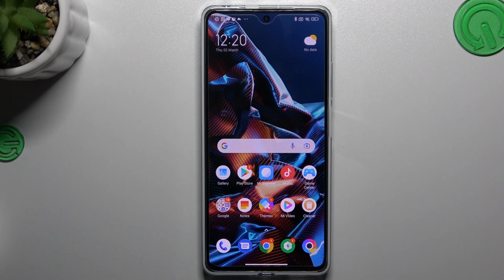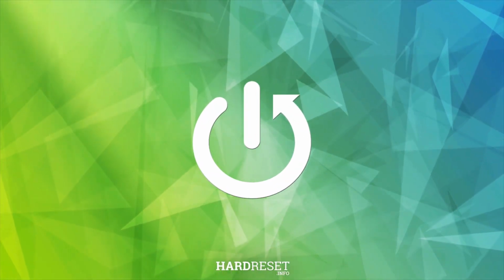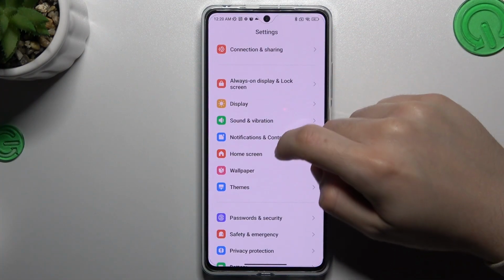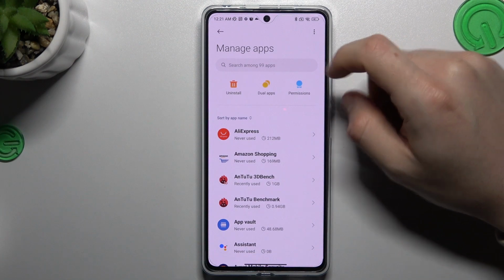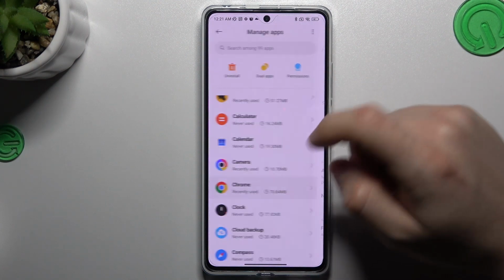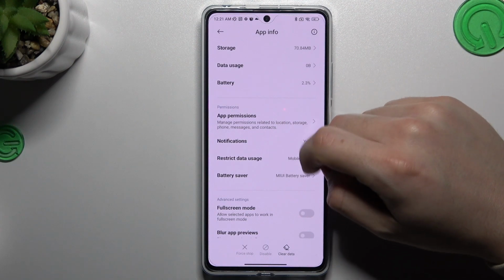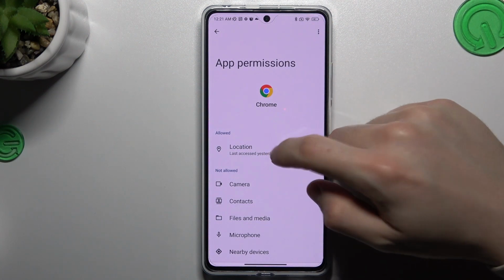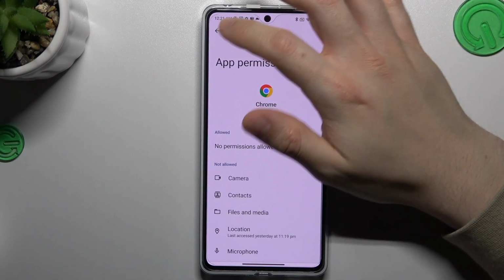How to Turn Off App Tracking on POCO X5 Pro? - Manage Location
Learn more about POCO X5 Pro

If you want to prevent app tracking on your POCO X5 Pro, watch this tutorial. We will show you how to set up location permissions for selected apps and then how to manage your device location. Go to our YouTube channel if you want to learn more about POCO X5 Pro.

How to turn off app tracking on POCO X5 Pro?
How to disable app tracking on POCO X5 Pro?
How to manage app tracking on POCO X5 Pro?
How to manage location on POCO X5 Pro?